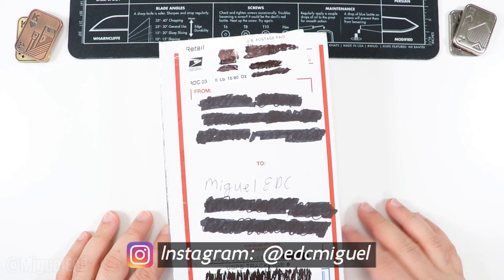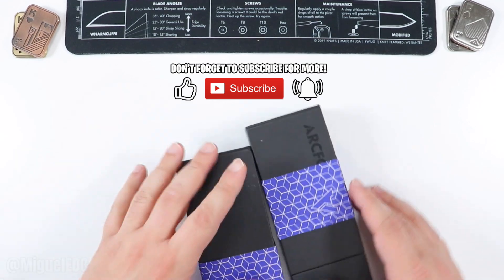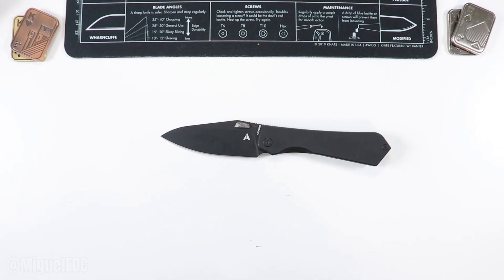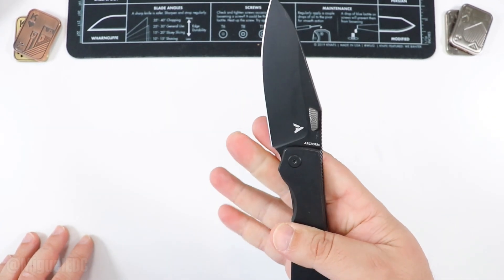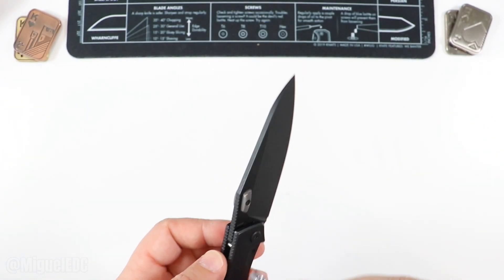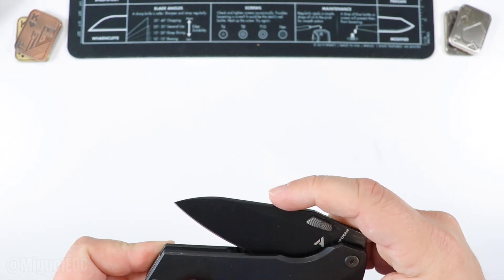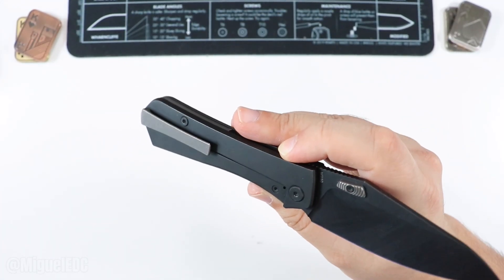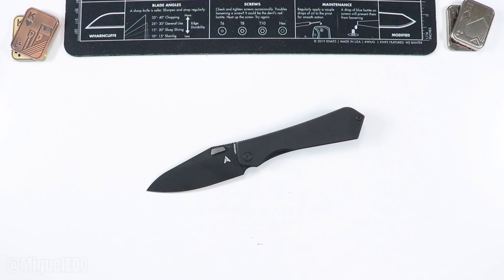An AMAZING Premium Folding Knife for EDC! - Arcform Theory Unboxing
I unbox the Arcform Theory Folding Knife.

🔥Try Audible Premium Plus!